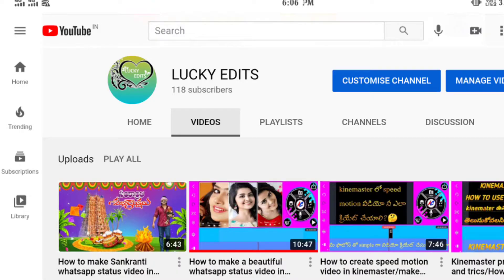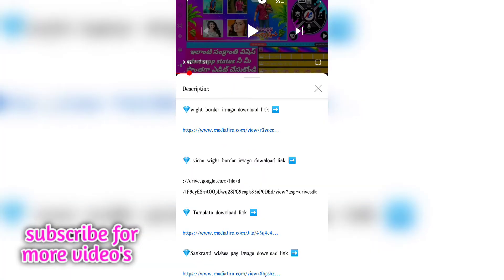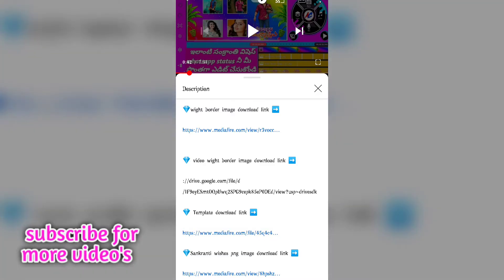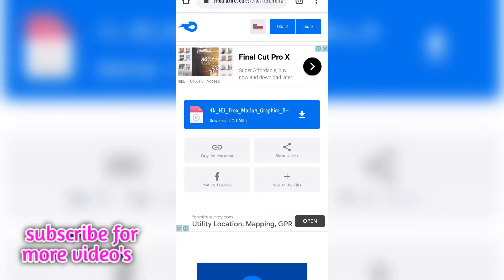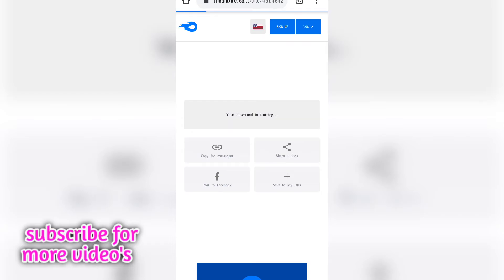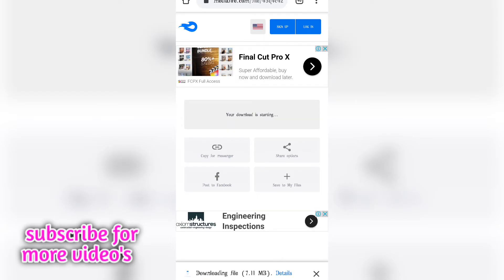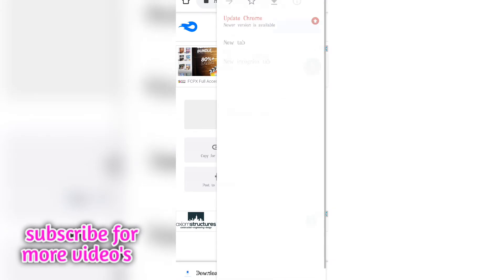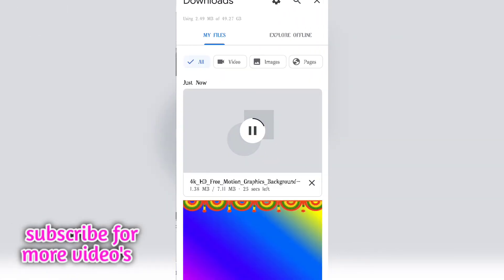How to download description link in Telugu/what is the description/Lucky techtube/how to give links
How to download link from description/download link from description/what is description/Luckyedits

🙂 Remove background link ➡️

🔶How to make a colouful lyrics video in kinemaster link➡️

🔶How to make sankranthi whatsapp status video 1

ఫ్రెండ్స్ వీడియో లో ఎలాంటి సందేహం ఉన్న కూడా కింద నా instagram లింక్ ఉంది నాకయితే sms చేయండి అందులో 👇👇

🔶 Our Instagram link is below.➡️

sankranthi whatsapp statussankranthi whatsapp status telugu
sankranthi whatsapp status
sankranthi whatsapp status kannada
sankranthi whatsapp status 2021